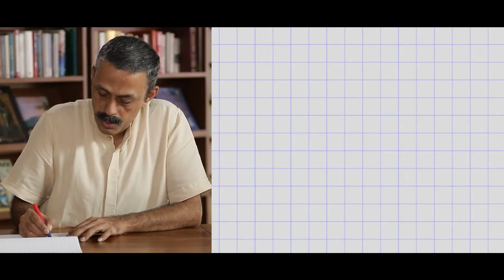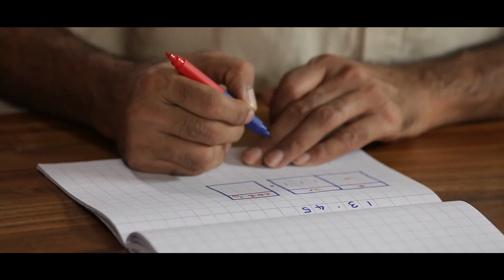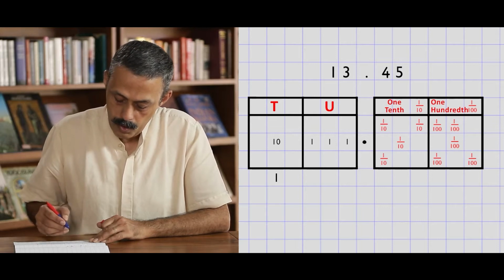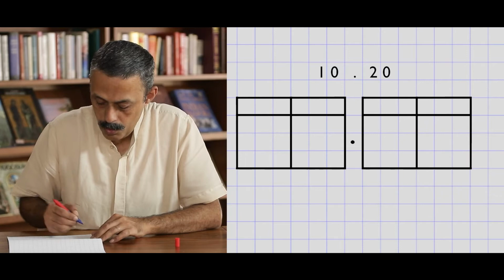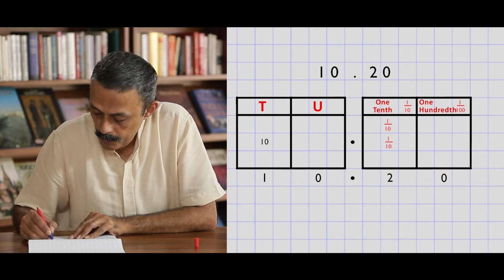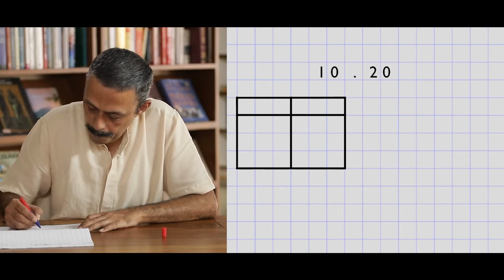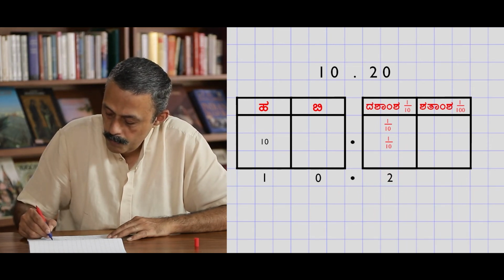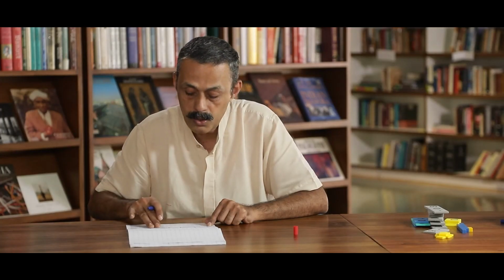Decimal Numbers in the Representational Stage (English)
A training video on how to use the Ganitha Kalika Andolana Math Teaching Learning Materials effectively to teach children the concept of Decimal Numbers, using the Representational Method.